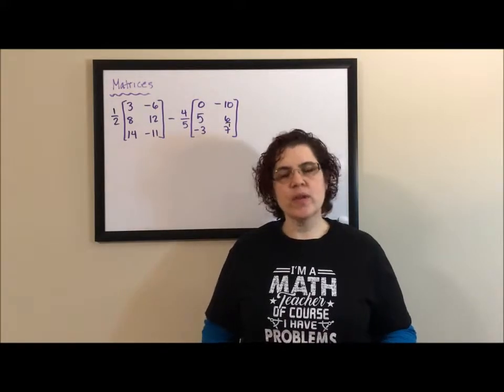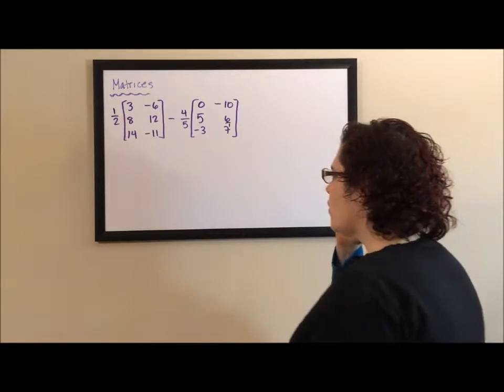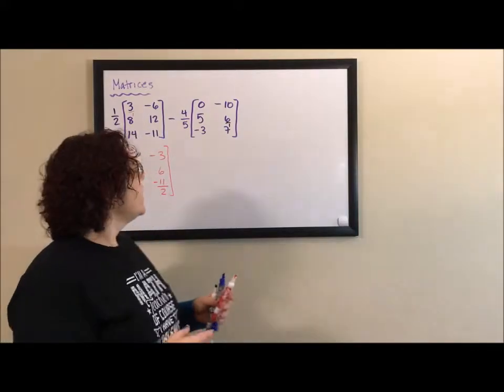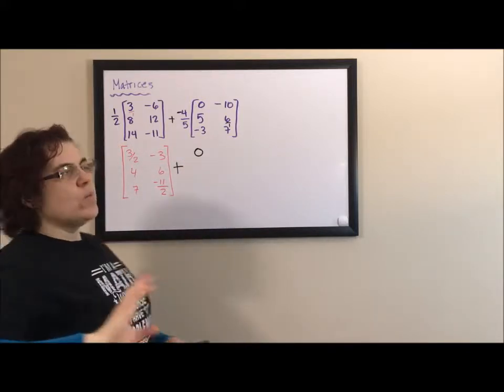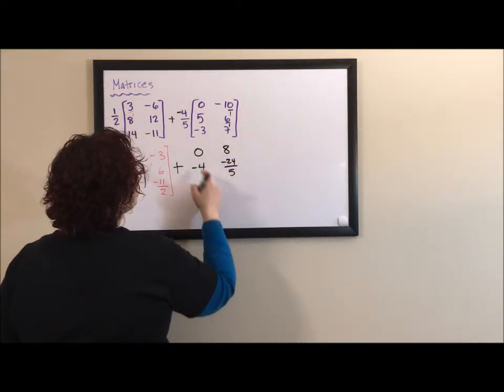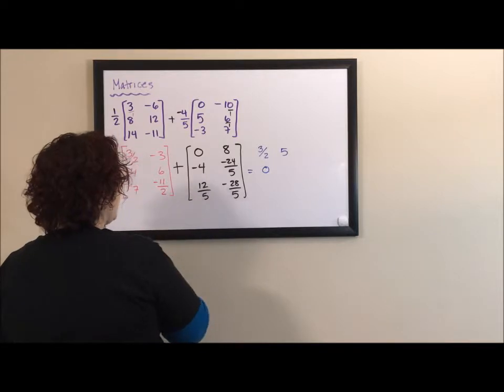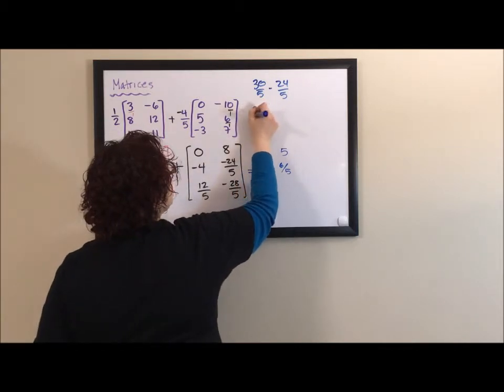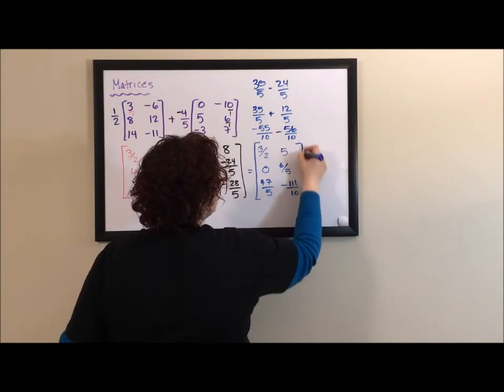Matrices - Adding and Subtracting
This video demonstrates how to subtract two matrices. Each matrix has a fractional scalar multiplier. In the second matrix the scalar is multiplied through as a negative so that the two matrices can be added. The video quickly discusses adding fractions with integers and adding two fractions with unlike denominators.

If you need more information on adding and subtracting fractions, please visit my playlists on fractions.